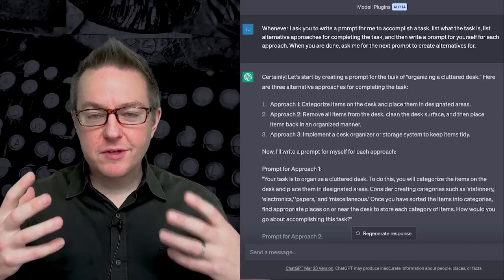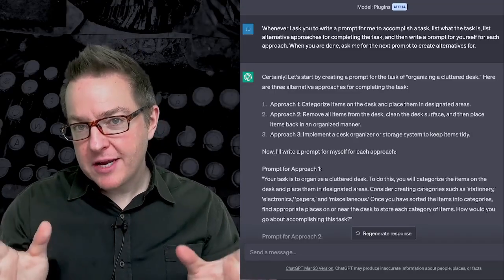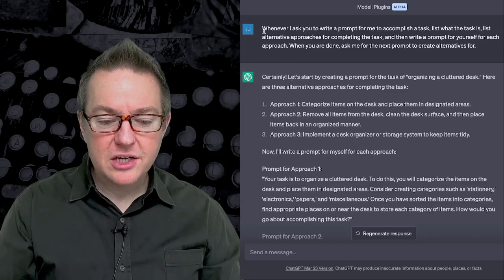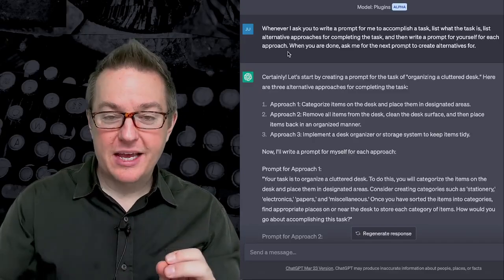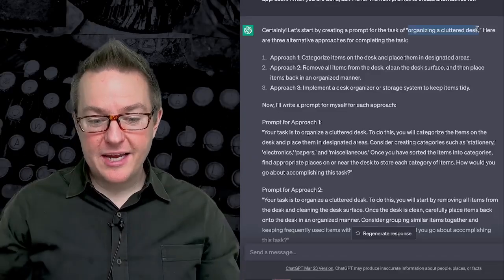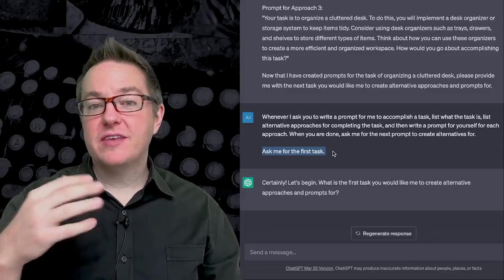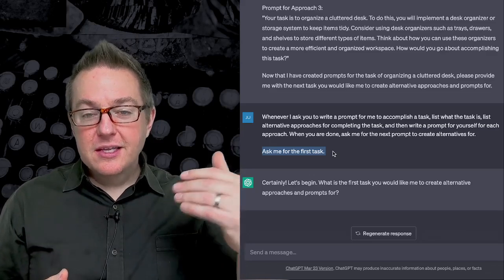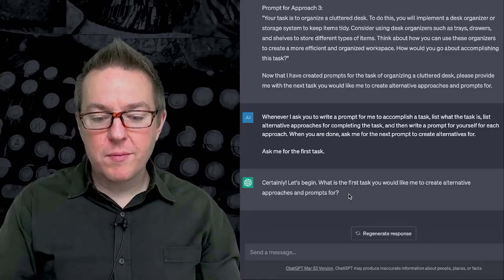Ask for input pattern with ChatGPT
When we're working with large language models, often we're going to describe in our prompt a set of rules that we want the large language model to follow